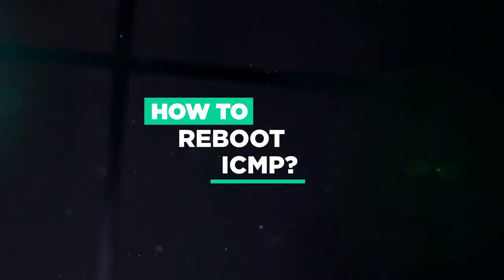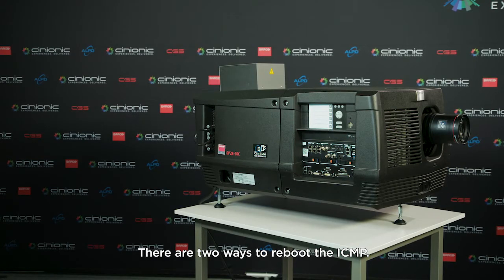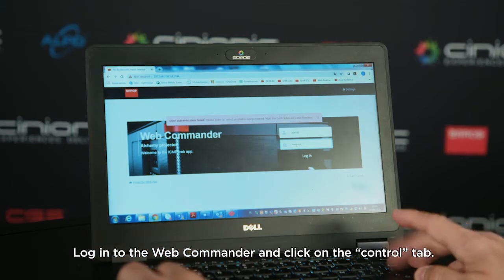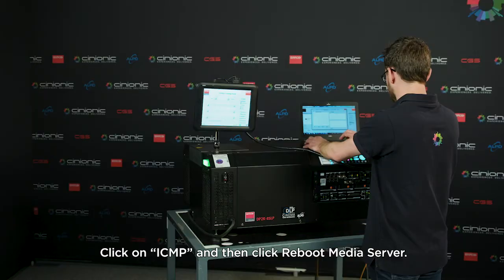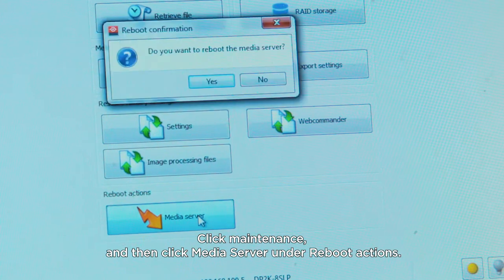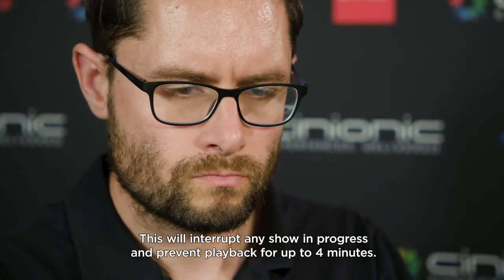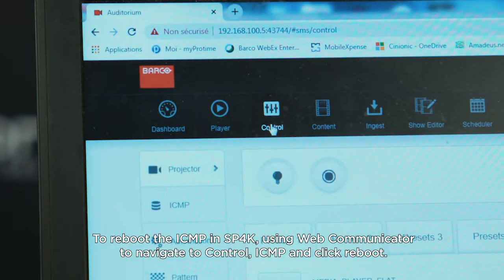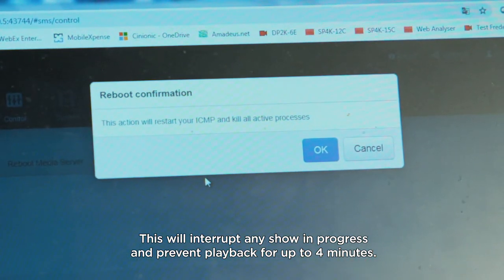How to reboot your ICMP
This video demonstrates how to properly reboot your ICMP.

We'd love to hear from you! Let us know what you want to see more or less of via the comments!